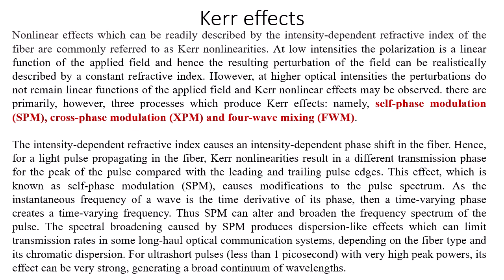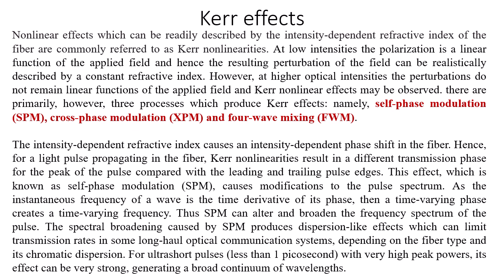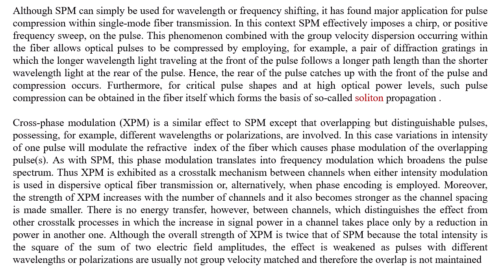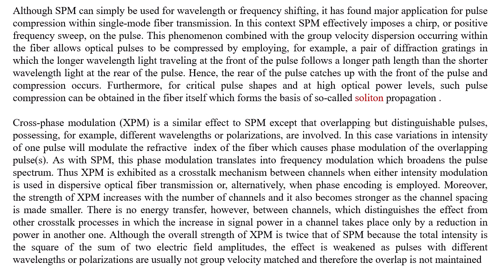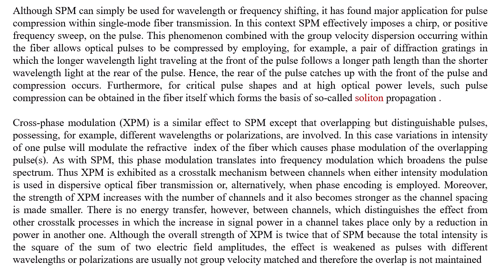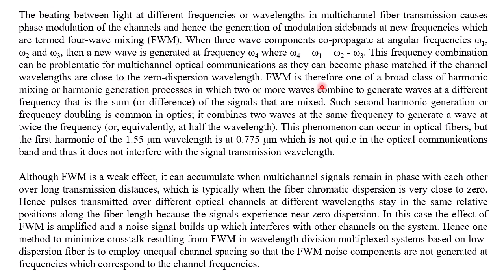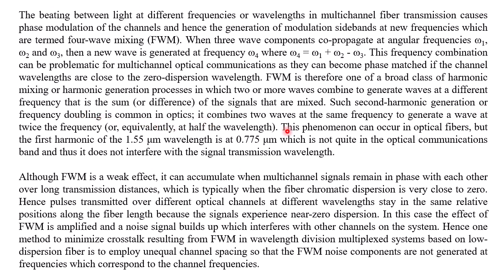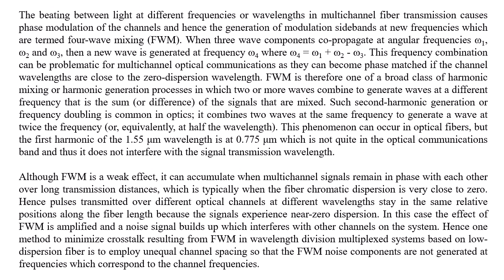24 FIBER OPTIC COMMUNICATION presentation 2 Kerr effect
presentation 2 : Kerr effect